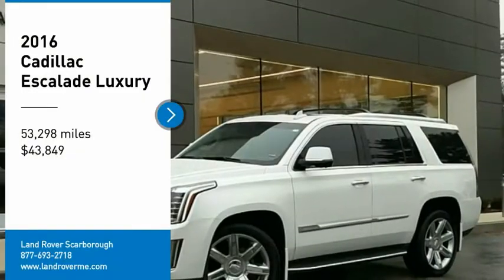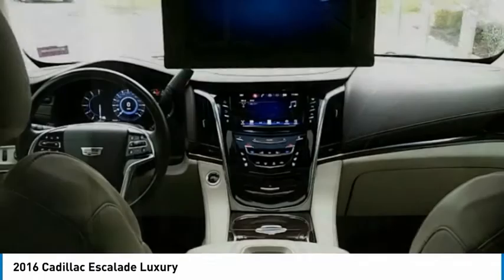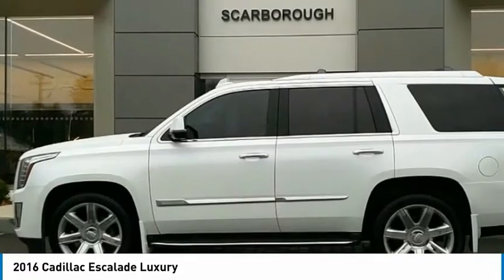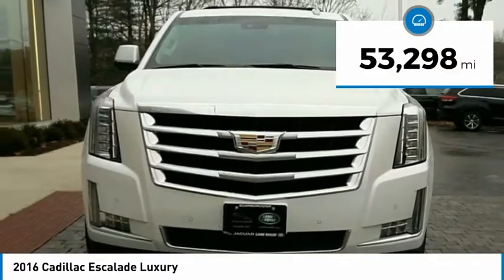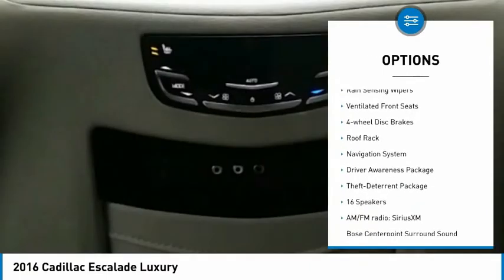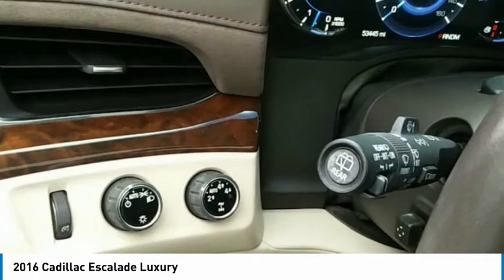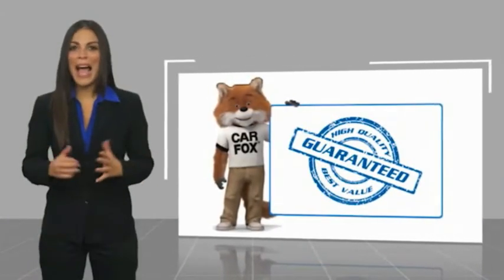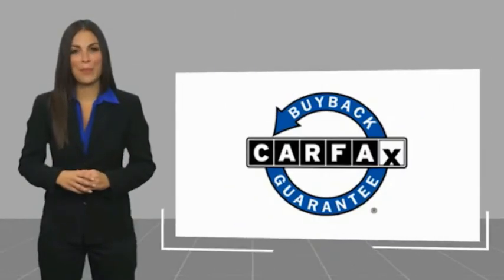2016 Cadillac Escalade 2016 Cadillac Escalade LP1607A1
2016 Cadillac Escalade Luxury - $43849

White 2016 Cadillac Escalade Luxury 4WD 8-Speed Automatic Vortec 6.2L V8 SIDIbrbrIf you are looking for a no pressure and straight forward transaction, then trust the Goodwin name and over 80 years experience to deliver you a quality pre-owned vehicle. Recent Arrival! Odometer is 1564 miles below market average!brbrAwards:br * 2016 KBB.com 10 Best Luxury SUVsbrCall Goodwin's Jaguar Land Rover Scarborough today at to schedule a test drive!brbrReviews:br * Strong V8 engine is never at a loss for power; cabin remains quiet regardless of road conditions; available seating for up to eight passengers; capable of towing up to 8,300 pounds; Apple CarPlay phone integration. Source: Edmunds